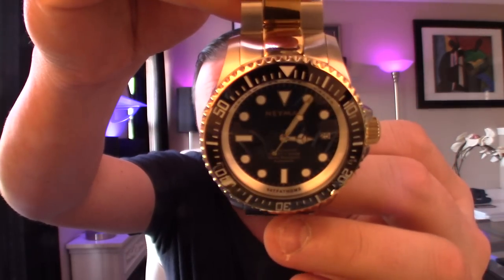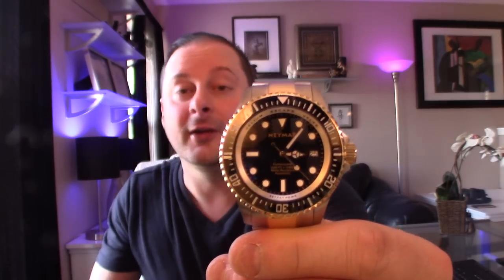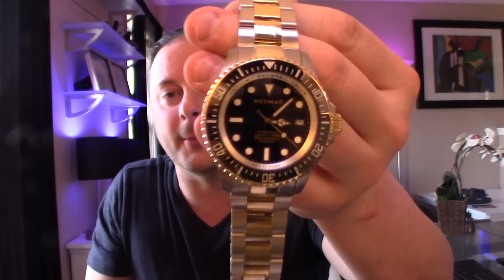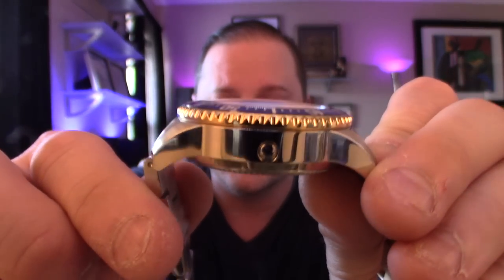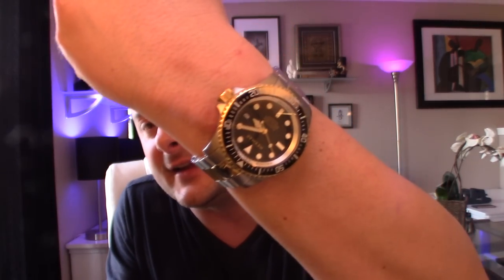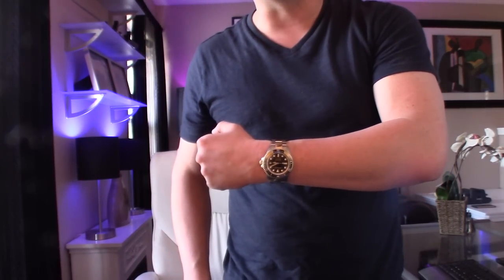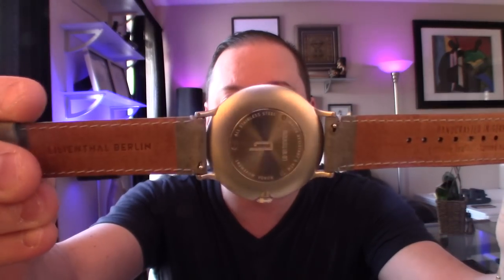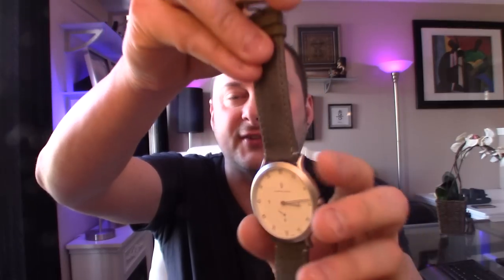Neymar Dive Watch | Rolex Sea Dweller Homage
Neymar Dive Watch | Rolex Deepsea Dweller Homage